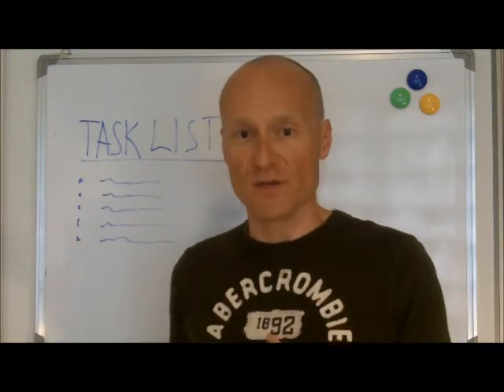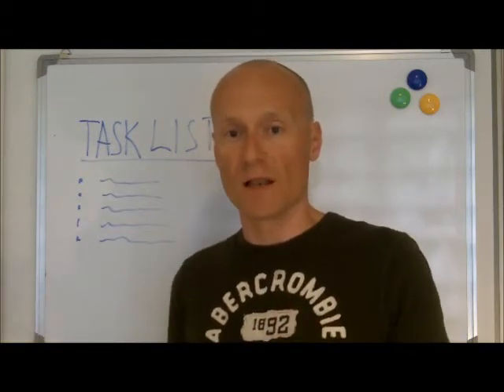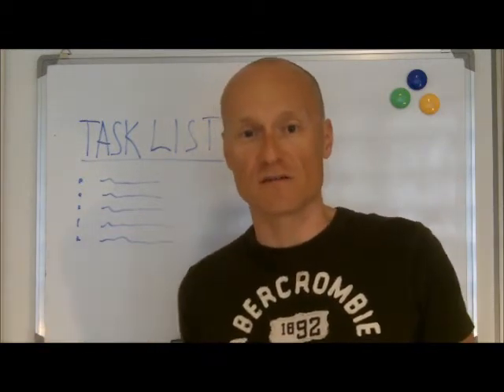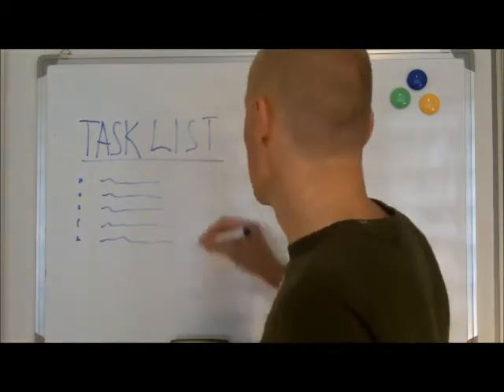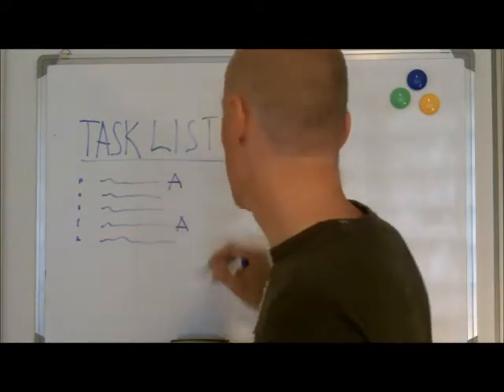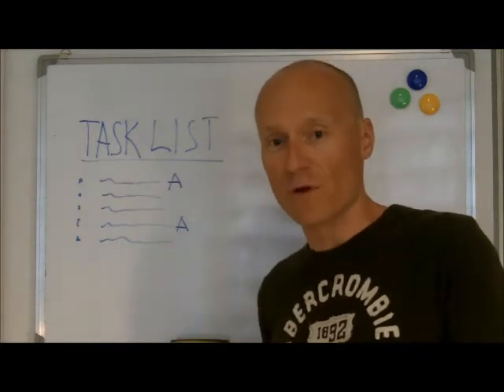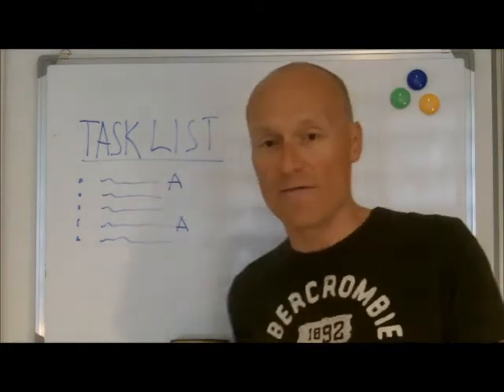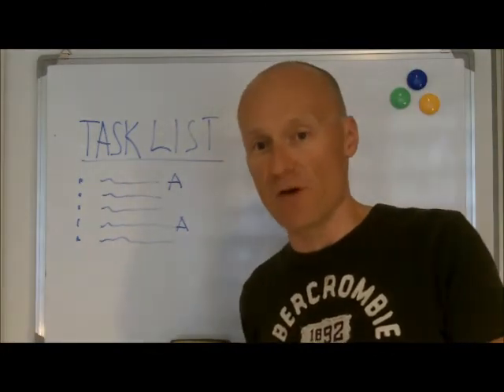Productivity Video Tip #1: Improve Your Daily Task List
In this video tip, I'm explaining two simple ways to tweak your task list further, so that you can see your important tasks faster and know your next actions easier.